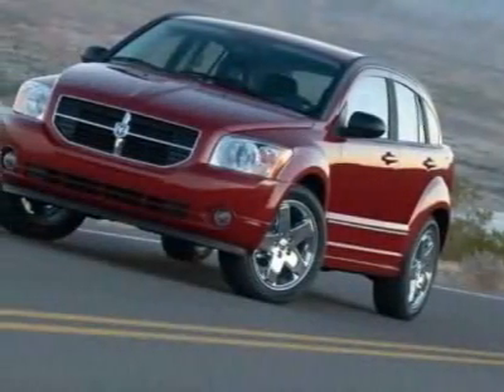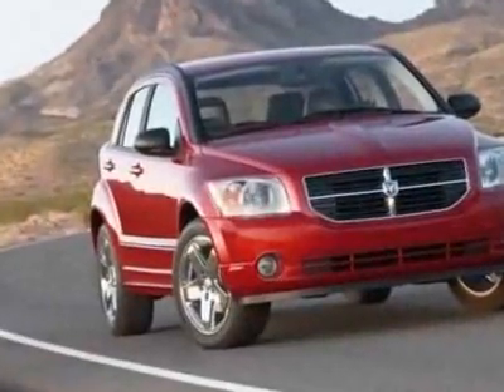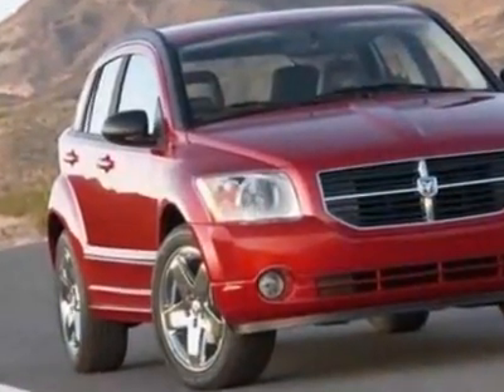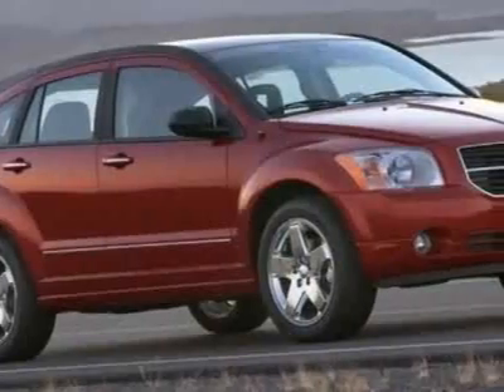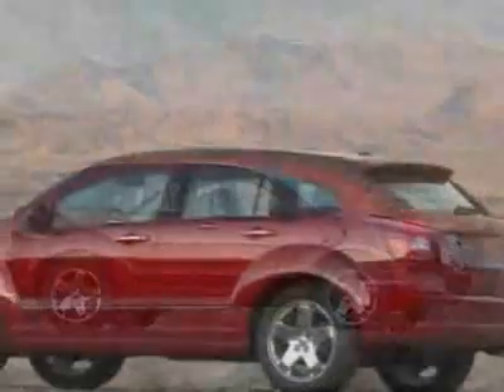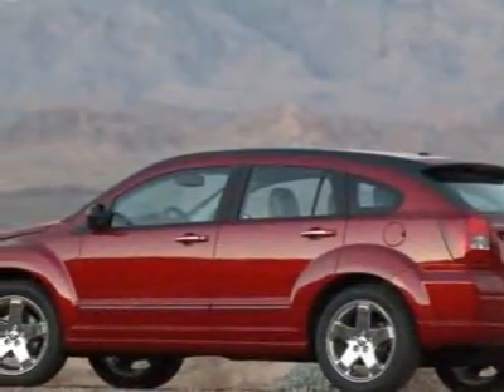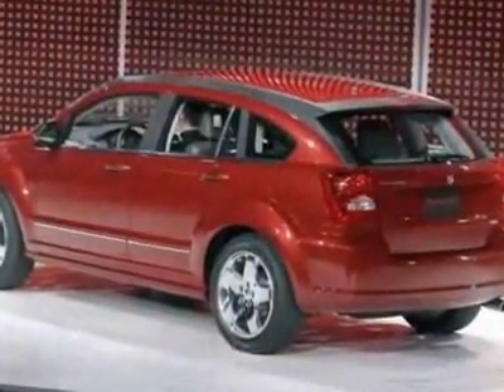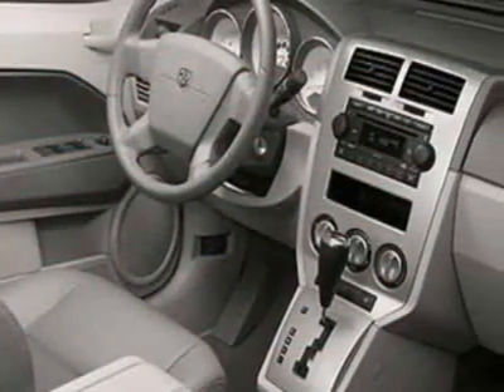2008 Dodge Caliber SRT-4 Sedan - Columbia, SC